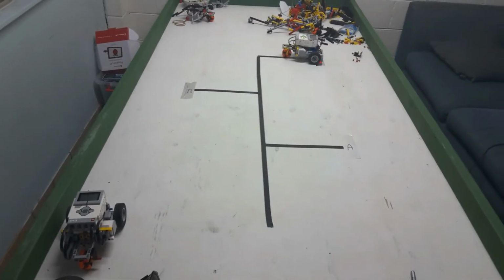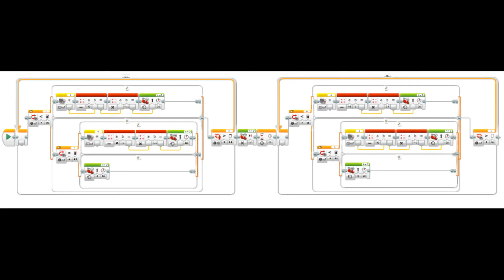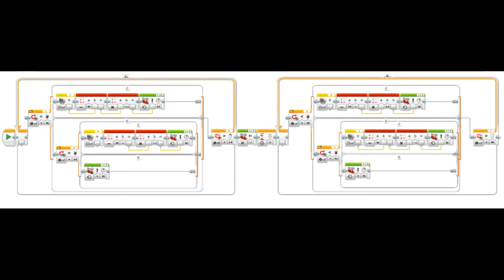Line Follower double fork in the road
This tutoria;l deals with multi forks in the road with a 2 sensors line following robot